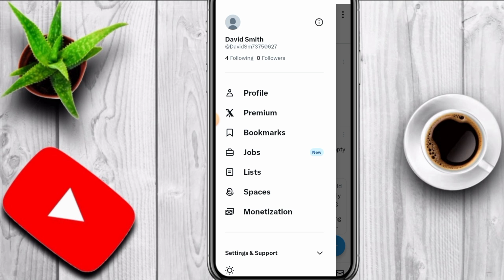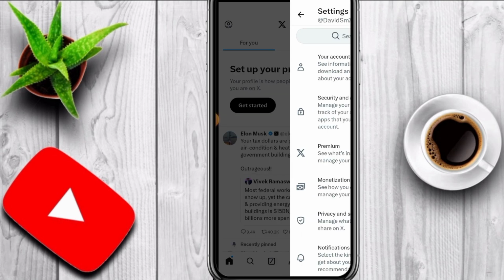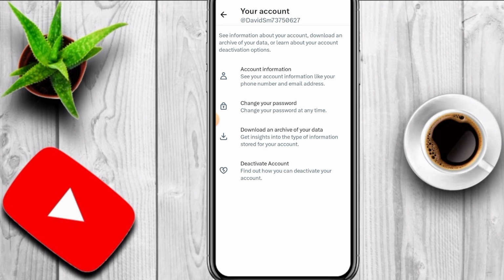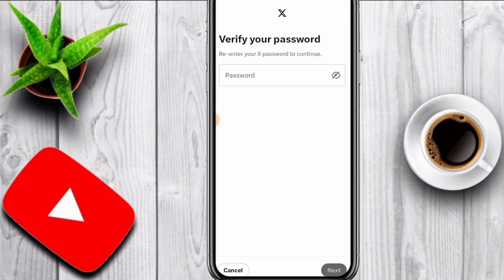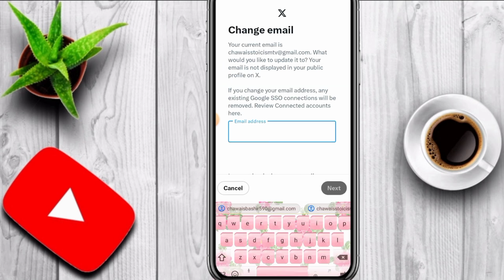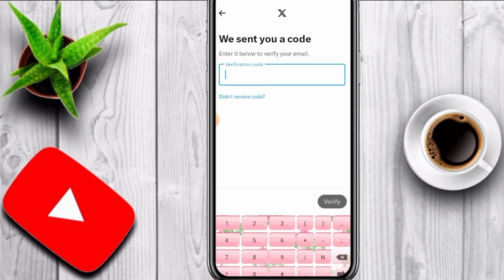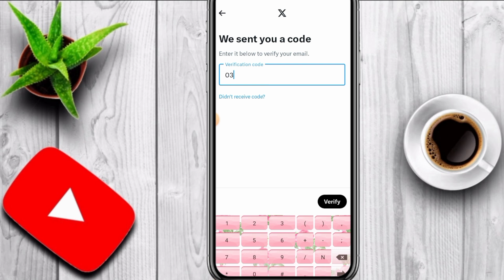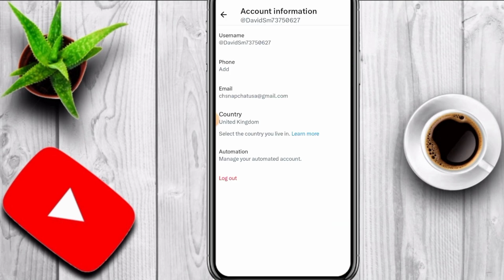How to Change Email on X Account: Step-by-Step Guide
Looking to update your email on your X (formerly Twitter) account? This detailed, step-by-step guide will walk you through the entire process of changing your email address on X. Whether you're switching to a new email provider like Gmail, Yahoo, or Outlook, or simply updating your current email, we've got you covered. Learn how to access your account settings, input your new email, verify it, and secure your account quickly and easily. Perfect for beginners and tech enthusiasts alike!

your quries
HowToChangeEmailOnX
ChangeEmailOnTwitter
UpdateXAccountEmail
ChangeTwitterEmail
ChangeXAccountSettings
TwitterEmailChangeTutorial
XPlatformTutorial
UpdateEmailStepByStep
HowToUpdateXAccountEmail
ChangeEmailTwitter2024
TwitterToXEmailGuide
SwitchEmailOnXAccount
ChangeXProfileEmail
EmailVerificationOnX
TechTipsForTwitter
TwitterTutorialsForBeginners
HowToGuideForX
UpdateTwitterEmailFast
TwitterEmailSettings
XAccountManagement

,how to change email in x twitter account 2023,